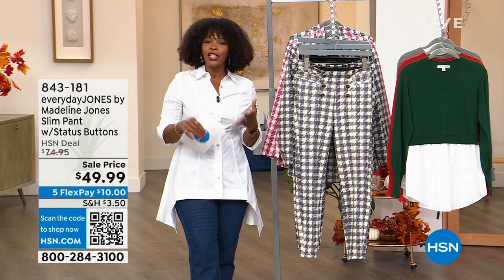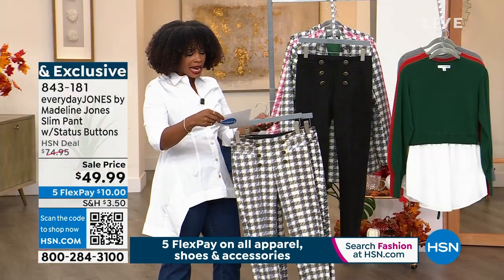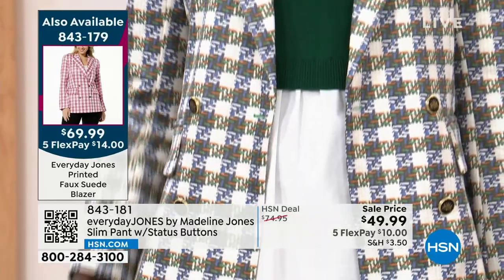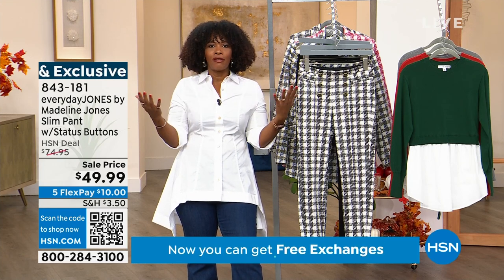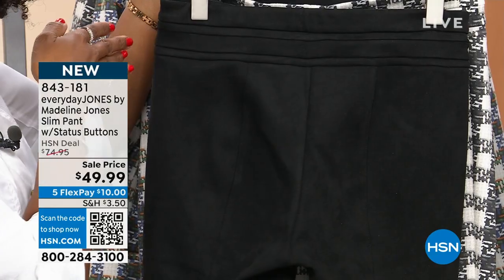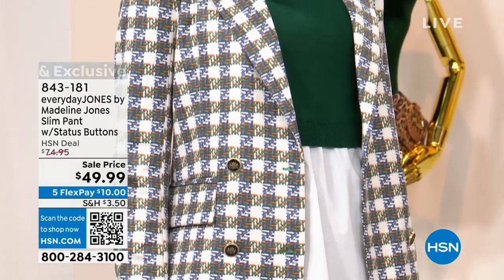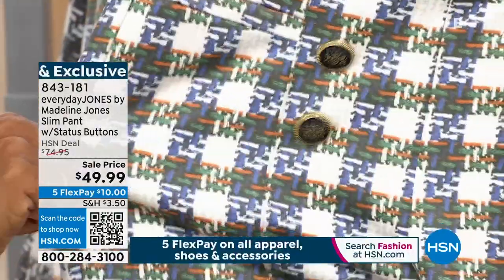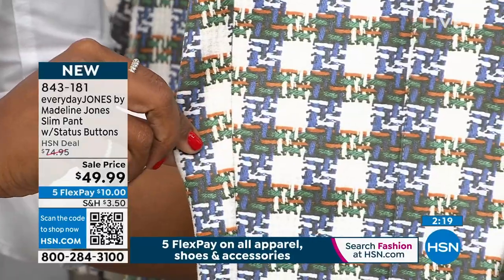everydayJONES by Madeline Jones Slim Pant with Status Bu...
everydayJONES by Madeline Jones Slim Pant with Status Buttons
Playfully chic, this everydayJONES ankle pant is a detailoriented dream. So much to adore, from the fitconscious princess seaming to the statementmaking status buttons.